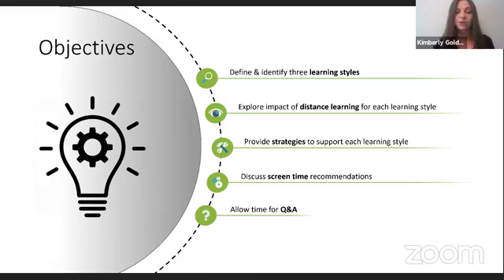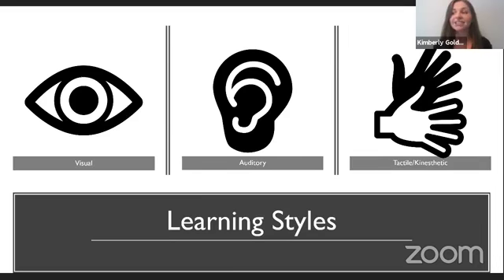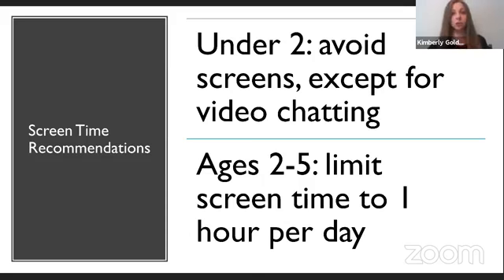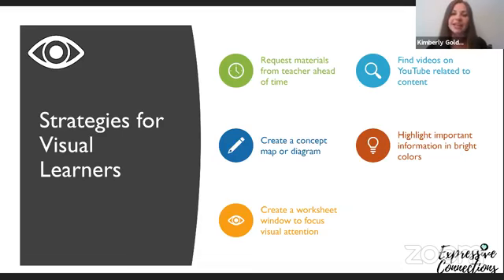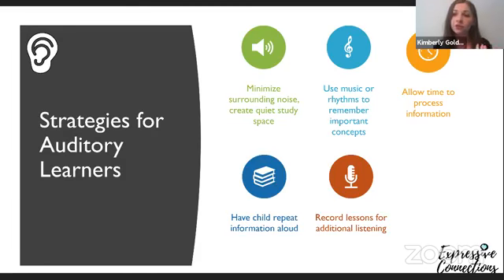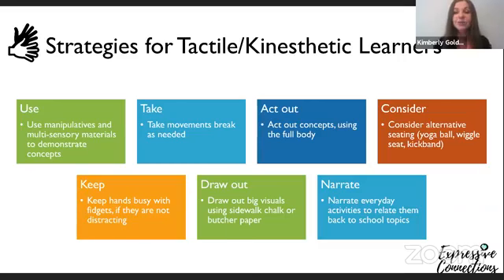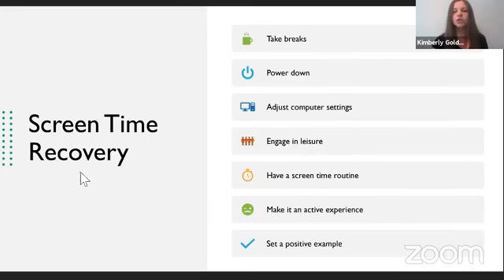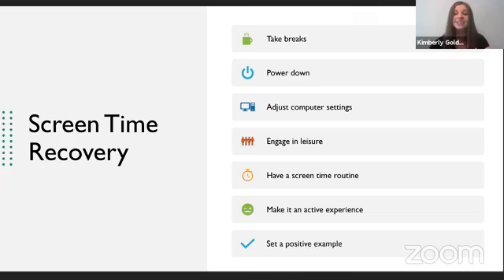Thinking Outside The Screen: Strategies to Support Your Child's Learning Style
Understand your child's learning style and how you can best support them in both in-person and online learning environments!